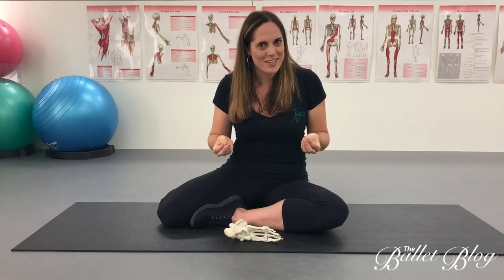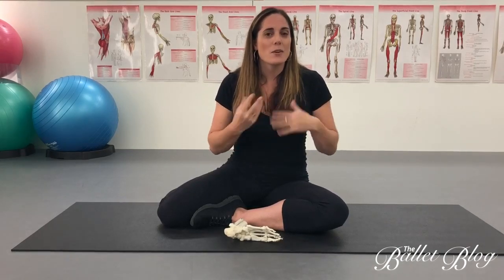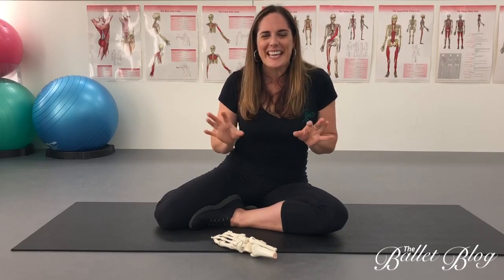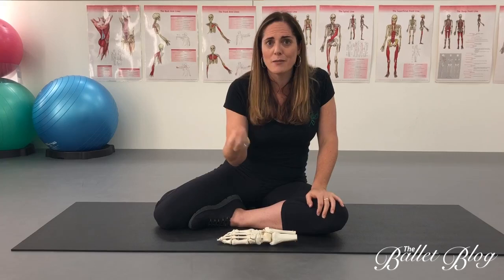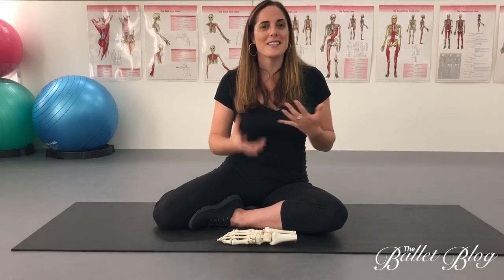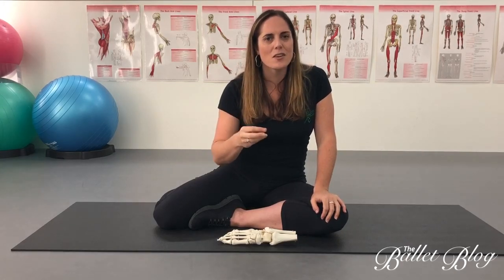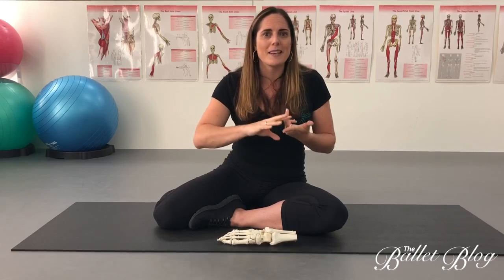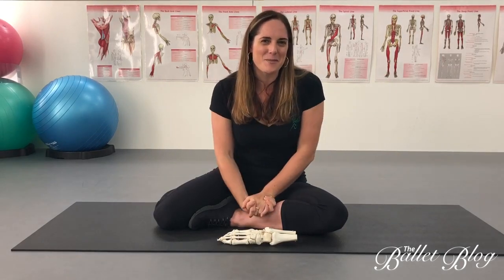How To Effectively Treat Stress Fractures